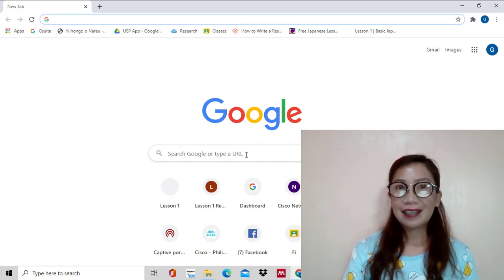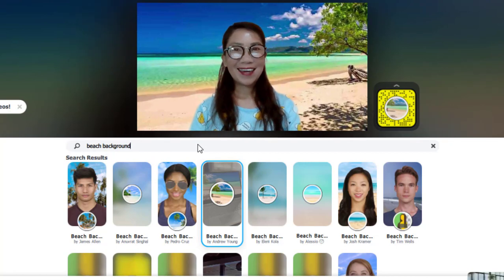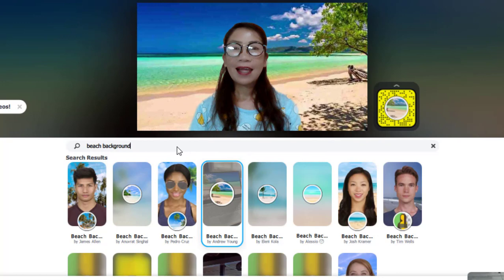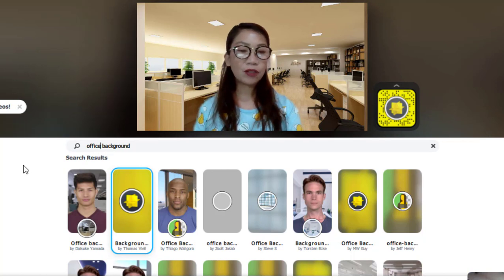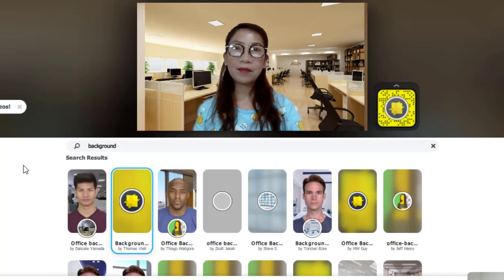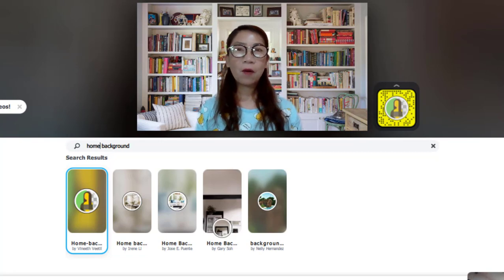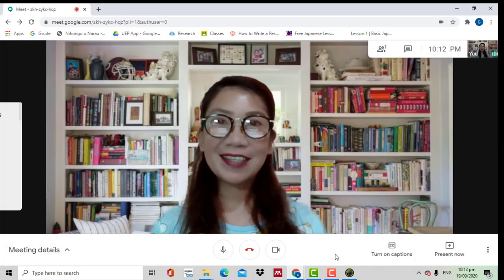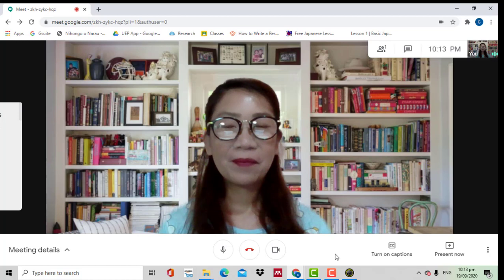No Greenscreen Virtual background in Google meet using Snap Camera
Now we can have various virtual background even without greenscreen in Google meet using the snap camera